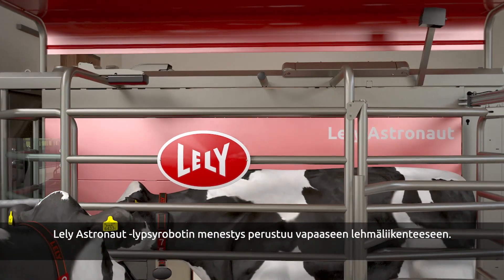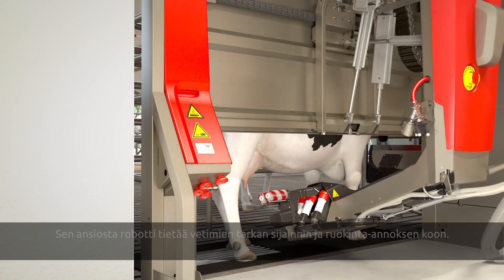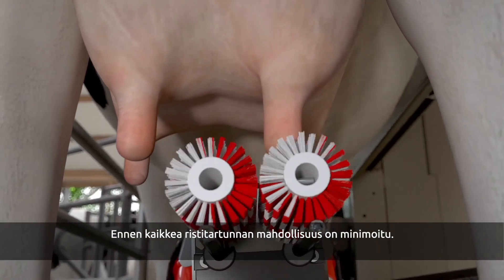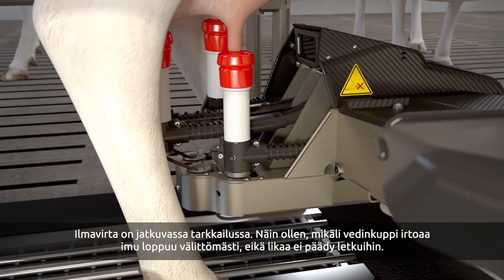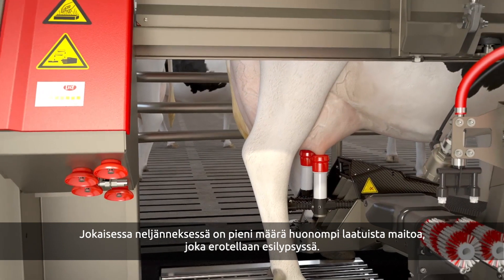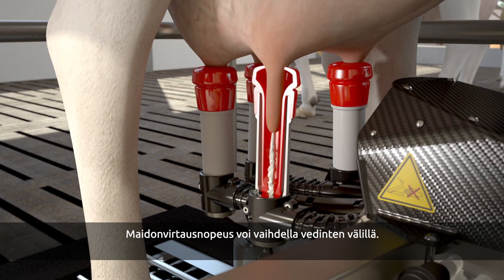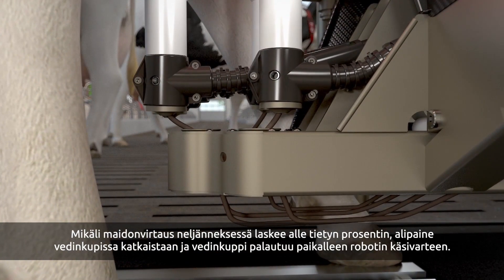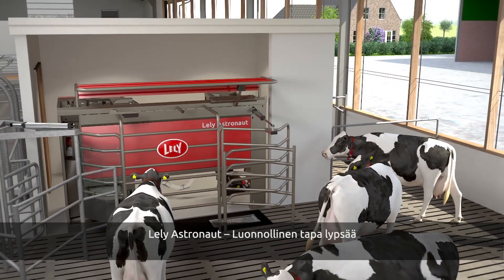Lely Astronaut A5 – Lypsyn taidokkuus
Lely Astronaut A5 julkaistiin huhtikuussa 2018. Robotin helppokäyttöisyys, luetettavuus, korkea kapasiteetti ja eläinystävällisyys ovat vakuuttaneet käyttäjät ympäri maailman.